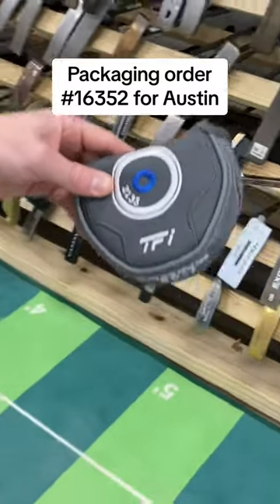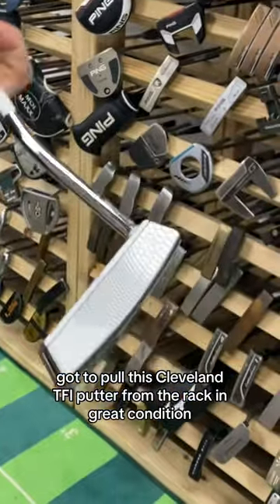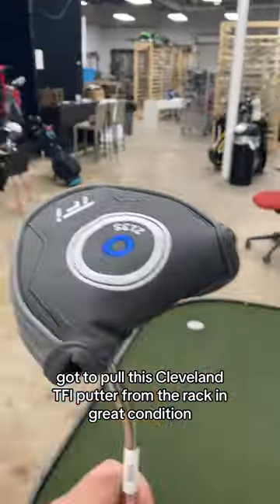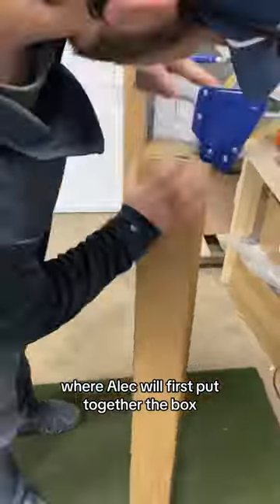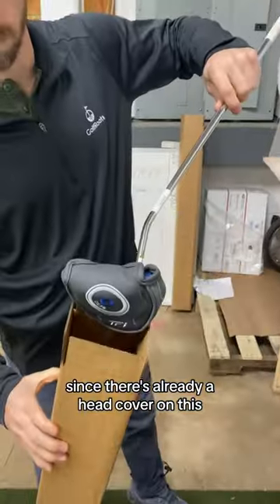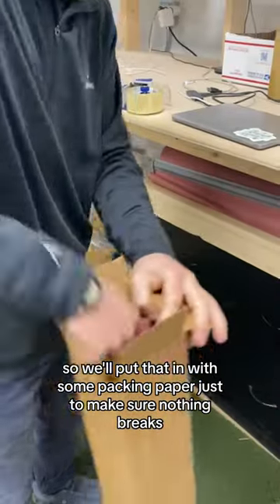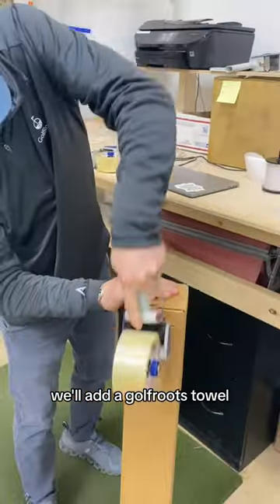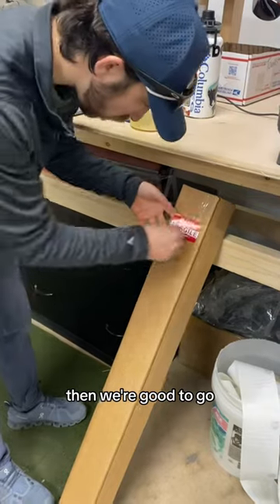Packing and Shipping a Cleveland Putter